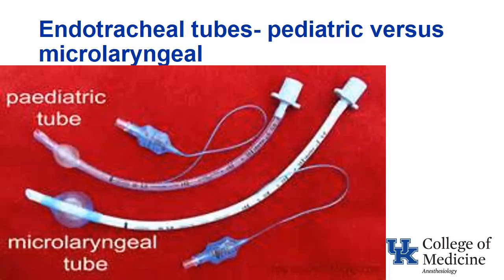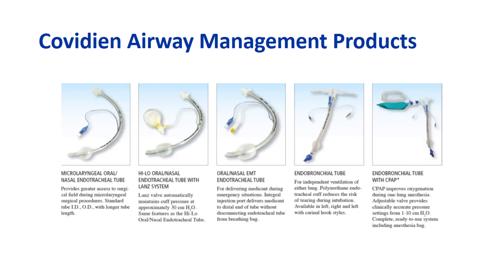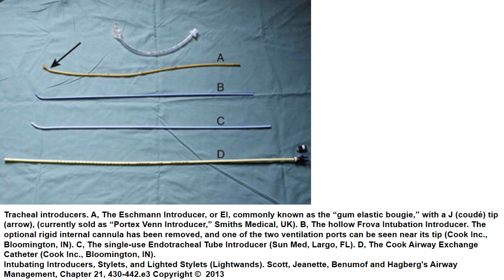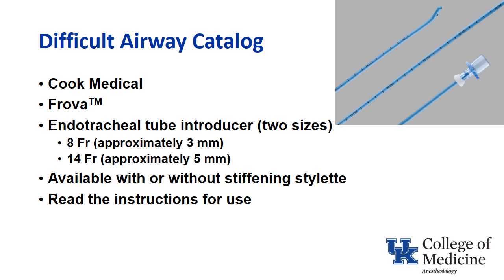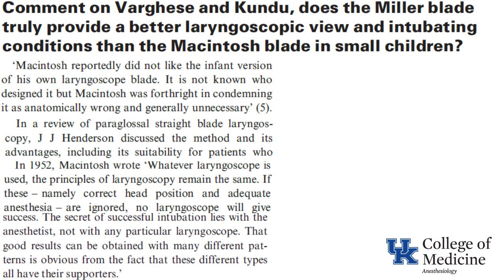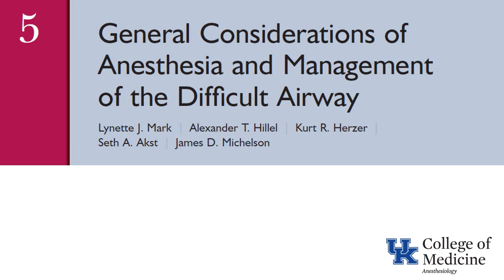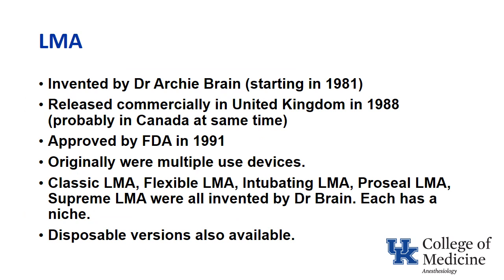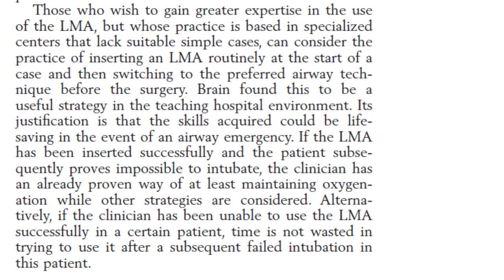Airway Equipment Part 3 - (Dr. Murphy)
Oral endotracheal tube, Nasotracheal tube, Eschmann stylette, Endotracheal introducers.